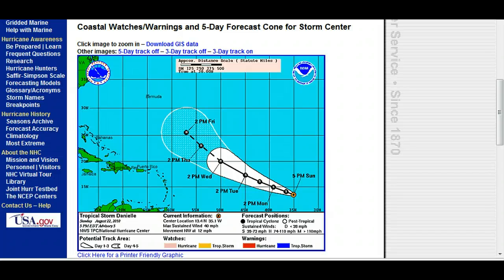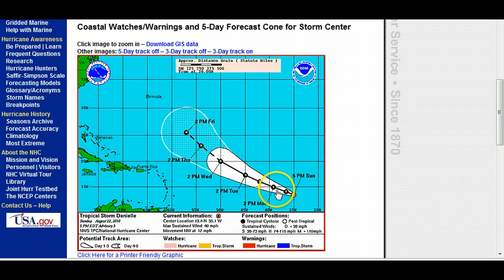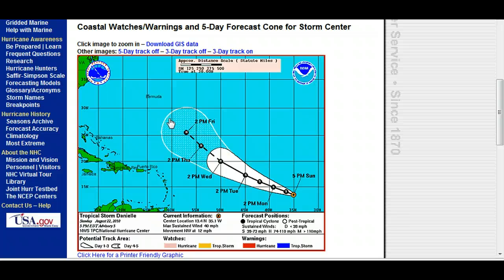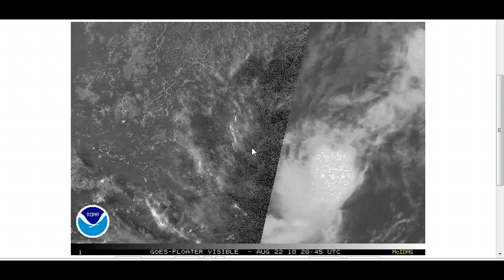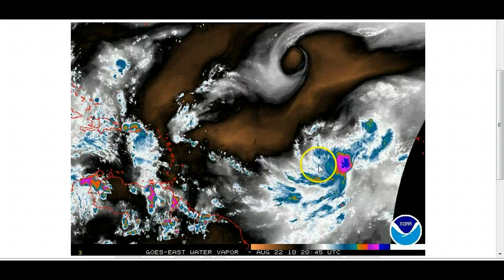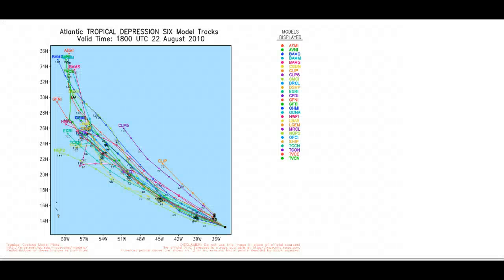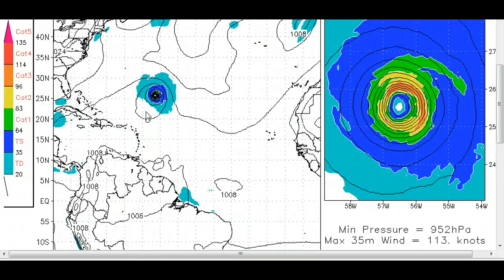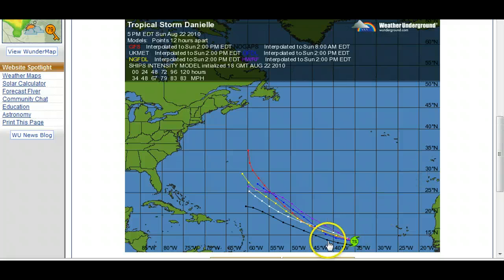TS Danielle Evening Update Aug. 22nd 2010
TS Danielle Develops. Fourth Named System Of The Year.